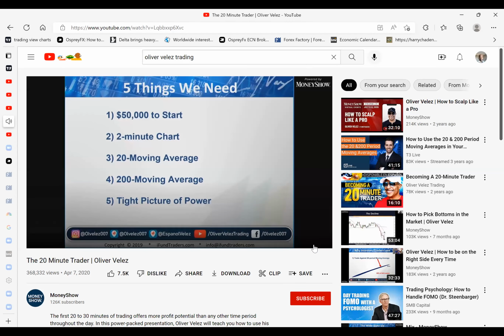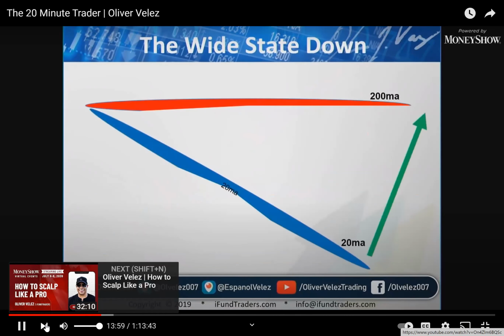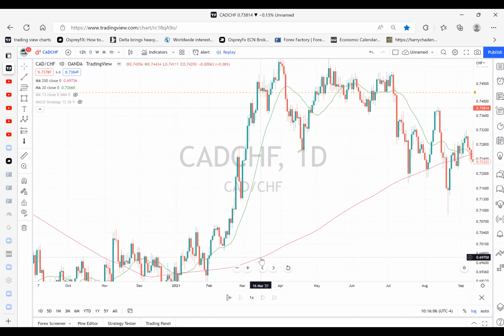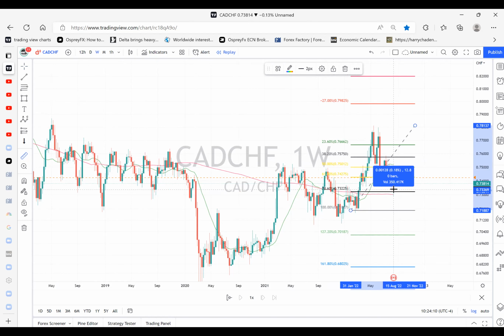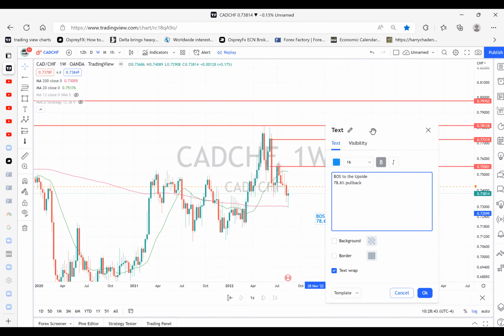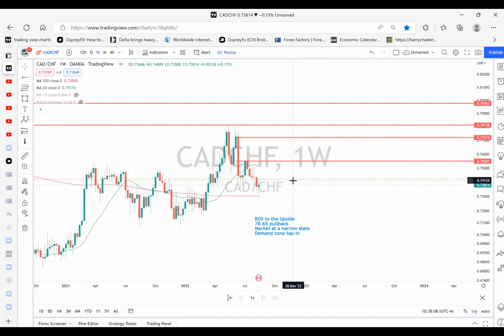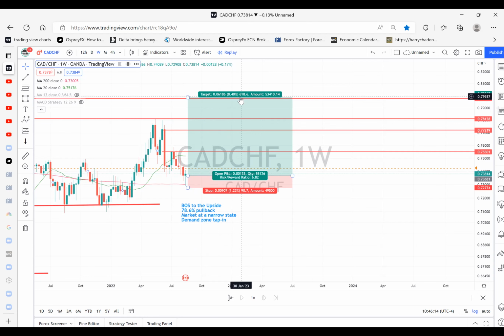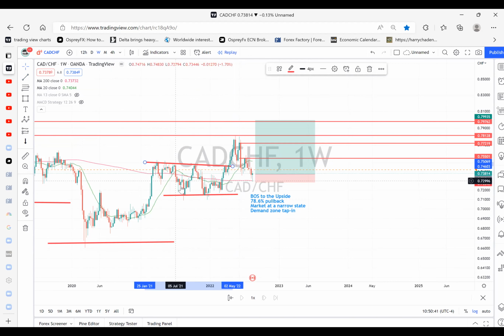Case Study - Proof of Concept Moving Averages 20/200